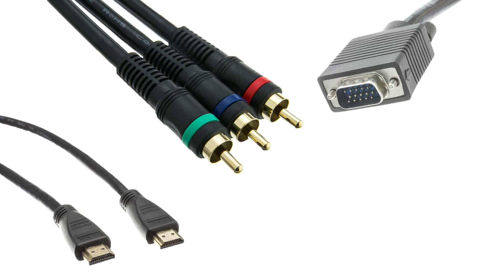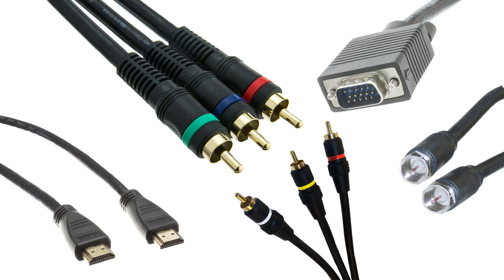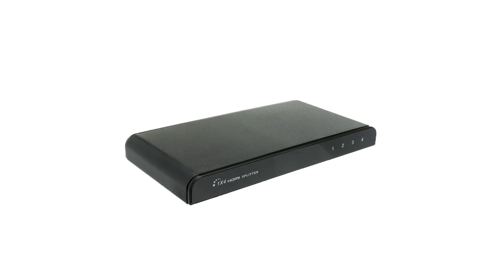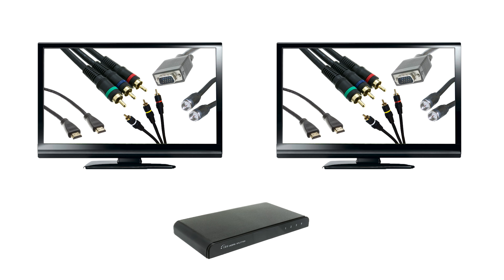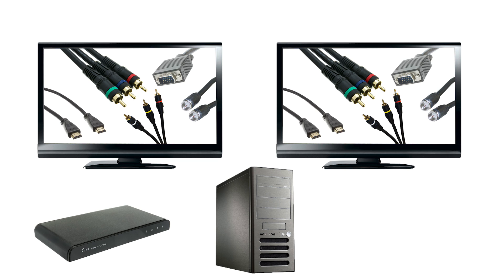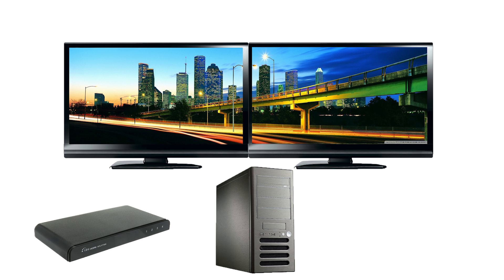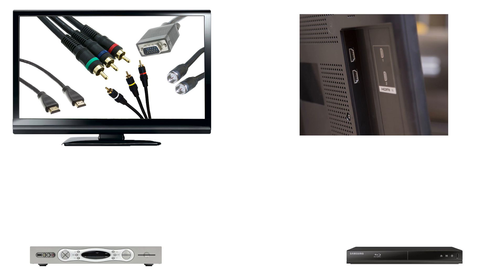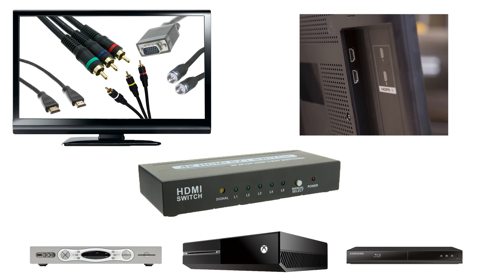Splitter Vs Switch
It is quite common for our tech calls to get customers that are confused about the difference between a splitter and a switch. We thought we would make a short video to explain the difference.

Timestamps:
Intro: 0:00
What is a splitter?: 0:37
What is a switch?: 1:53
Outro: 2:40

If you have questions regarding this video or our products you can always reach us by phone at , Monday through Friday from 5 am to 5 pm Pacific Time, email us at , or leave a comment below.